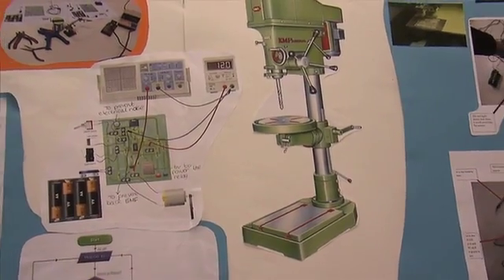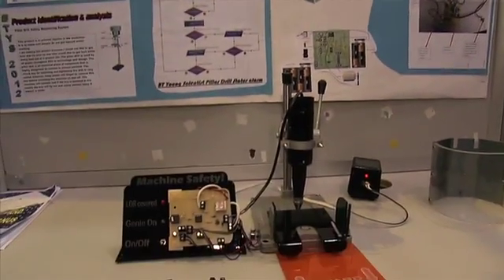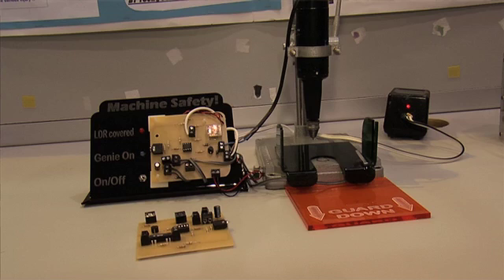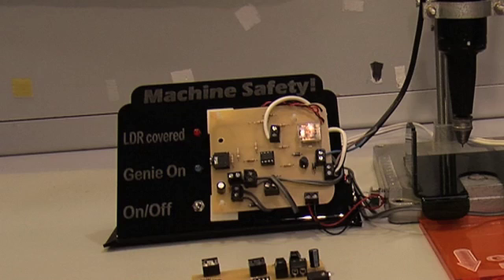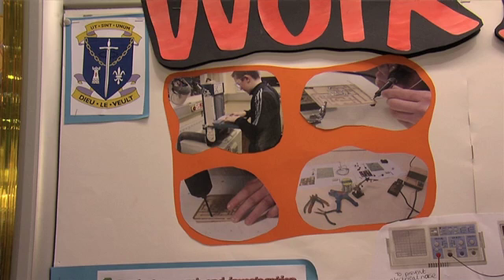St Louis Grammar School, Kilkeel, at the BT Young Scientist and Technology Exhibition 2012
Pupils from St Louis Grammar School, Kilkeel, explain their entries to the BT Young Scientist and Technology Exhibition 2012.

1. Work-Safe! This project ensures that any pupils using the pillar drill must have gone through a number of safety steps before operating the machine.

2. Easy Flow Sensor! Ever have a burst pipe? This system will put your mind at ease during the winter period.